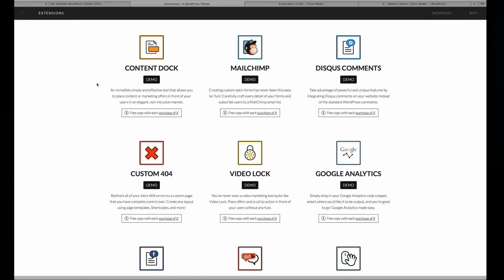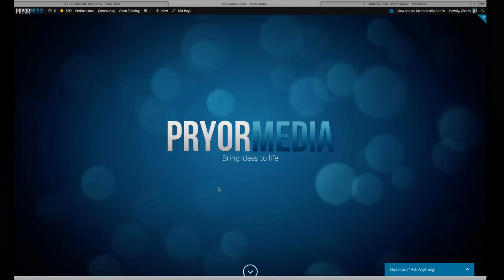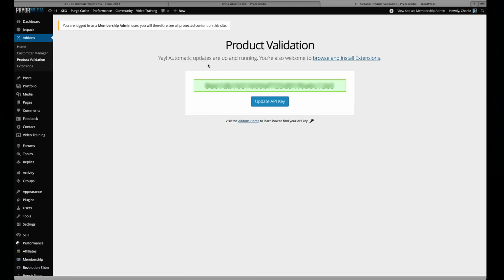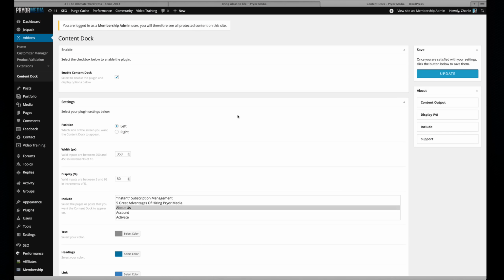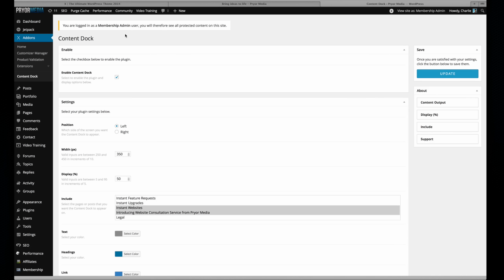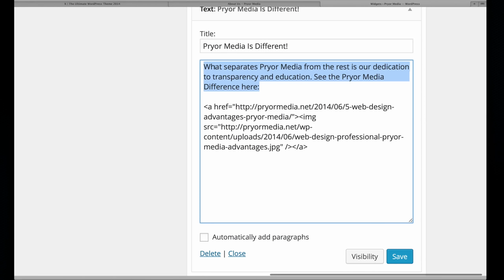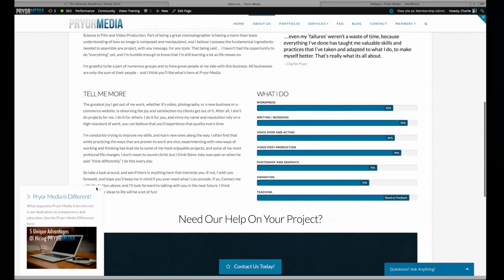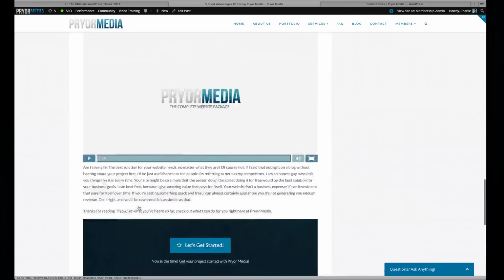Using Extensions In X WordPress Theme: Content Dock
In this video, I'm giving you a tutorial of the Content Dock extension in the X WordPress Theme by Theme.co

*As always, if you have any questions about X, or need free support, ask Theme.co. If you require more in-depth support and setup, or would like to hire us for setup and customizations, check out PryorMedia

You can see for yourself what makes X so cool

If you'd like me to do more Wordpress reviews and tours, let me know in the comments. if you'd like any specific demonstration of X features, feel free to request those in the comments as well.